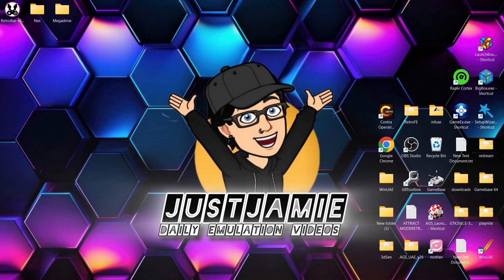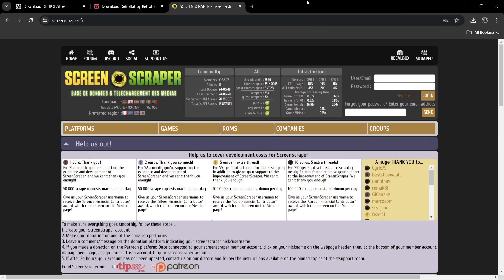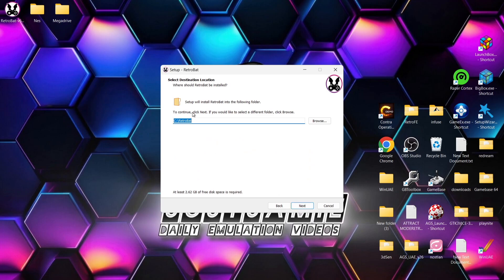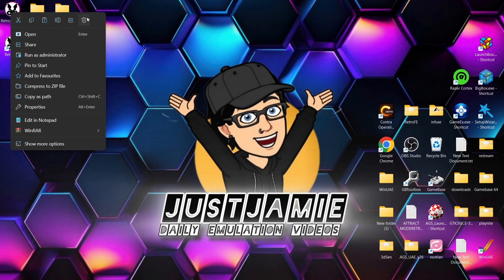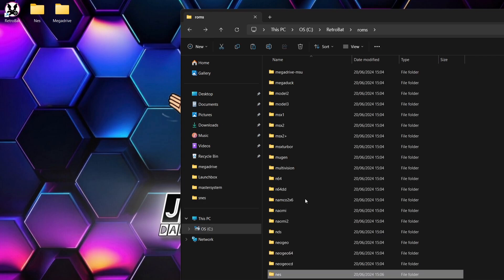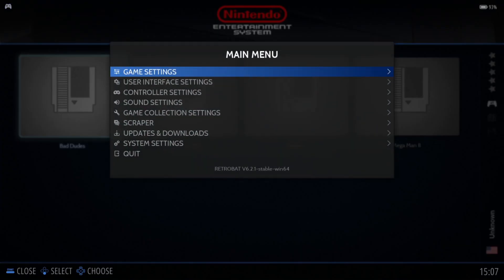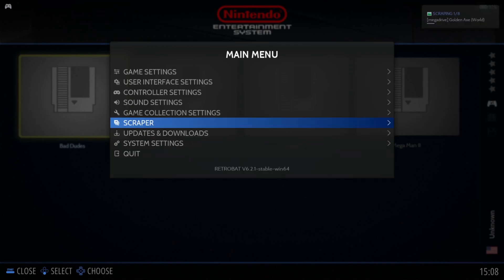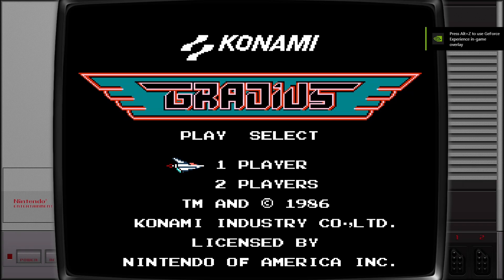[V7.4 Pinned] Retrobat V6.2.1 ☆ Quick Setup Guide 2024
In todays guide, we are looking at Retrobat v6.2.1. This is the latest Retrobat Release. This guide is designed for beginners, and this is a quick guide to give you a taster.